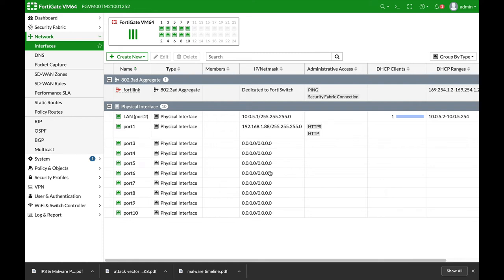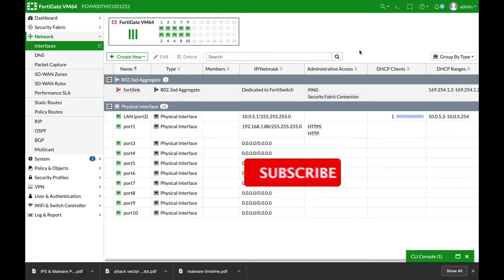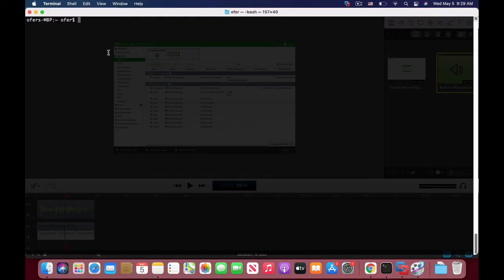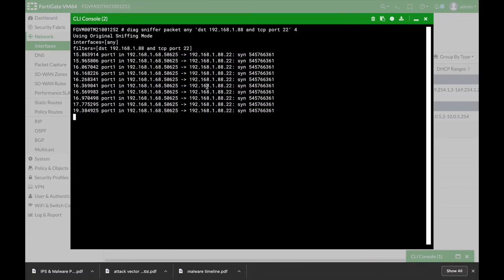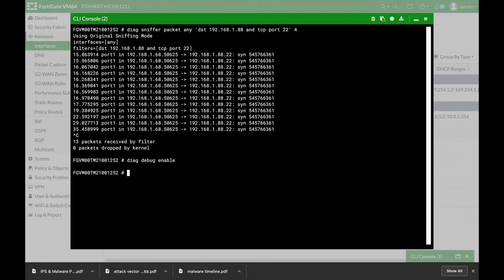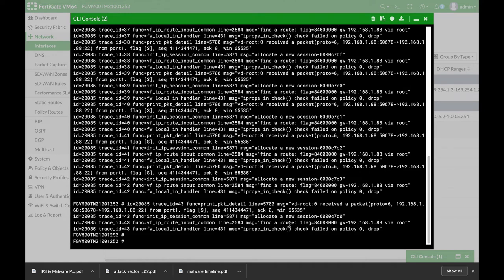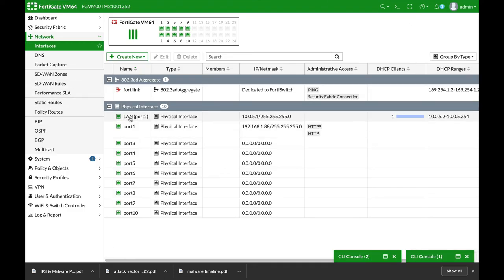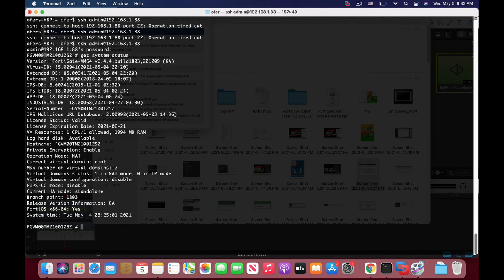Troubleshoot in 3 minutes - SSH connection refused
Troubleshoot in 3 minutes
Fortigate Firewall Diagnostics Pocket Guide
An NSE4 training
SSH connection refused !!!
We will look at 2 diagnostics commands that you can use on your FortiGate firewall to troubleshoot an issue, in no more than 3 minutes!!!

My Books
Fortigate Firewall admin pocket Guide e-book

1. Windows internals part 1
2. Memory forensics
3. malware analysis
4. the art of invisibility
5. cryptography and network security
6. attacking network protocols
7. Machine learning and security

MY FortiGate FIREWALL

MY MacBook